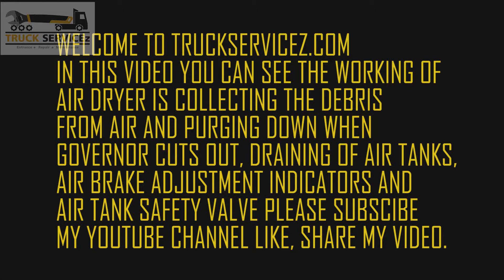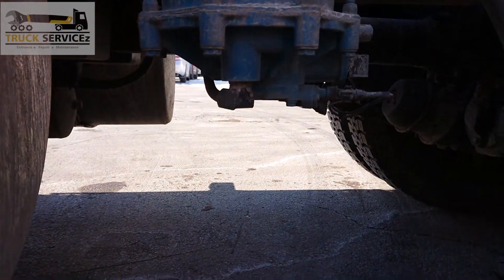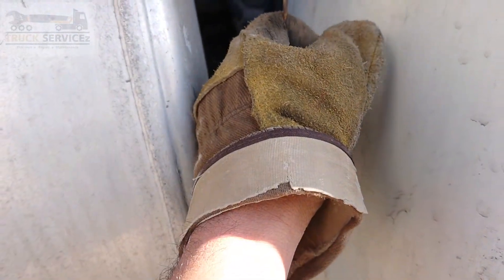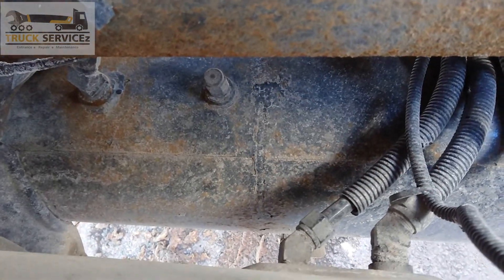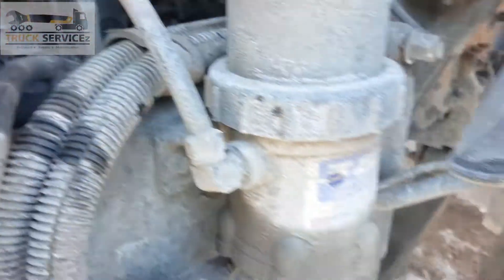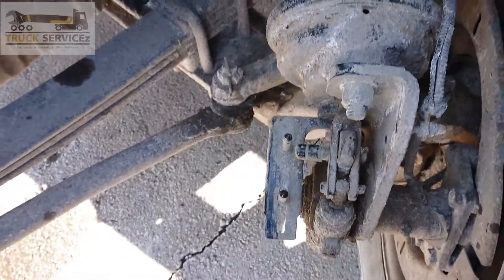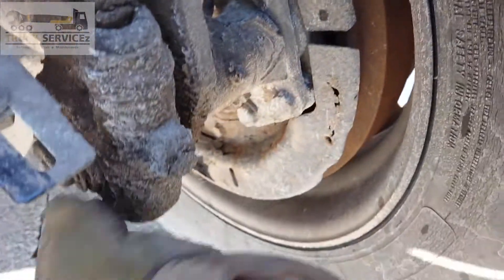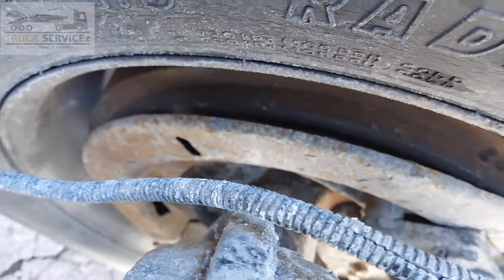Air Brake Main Components | Truck Servicez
You will see the most important air brake components in this video. Air dryer purging down the moisture, draining of air tanks and location of air tanks and safety valve. Brake adjustment indicators and brake chamber.